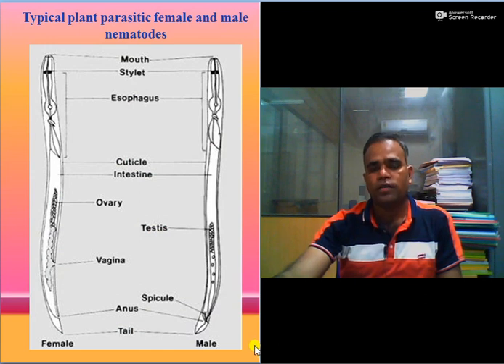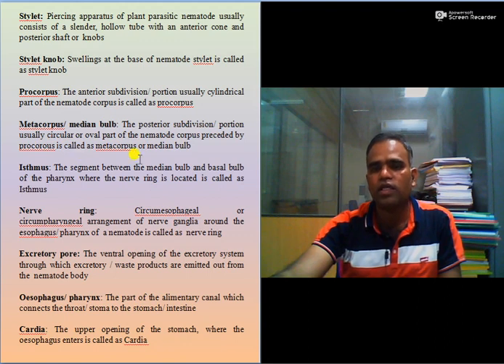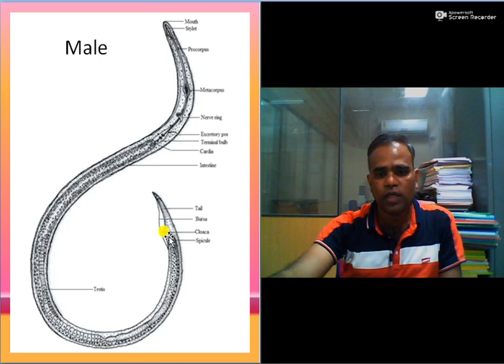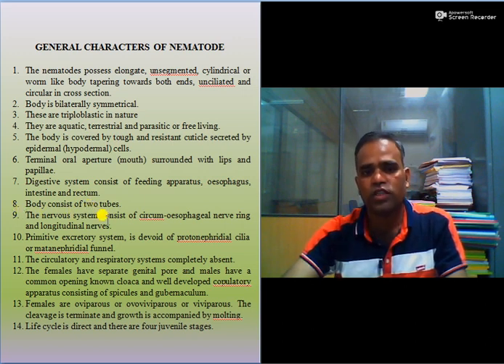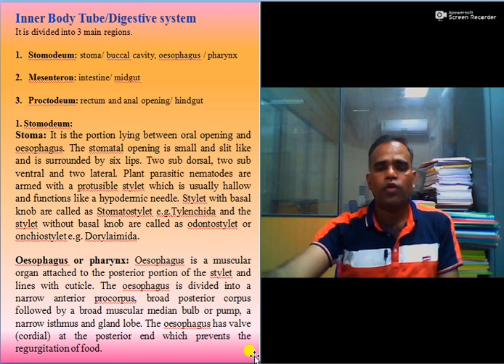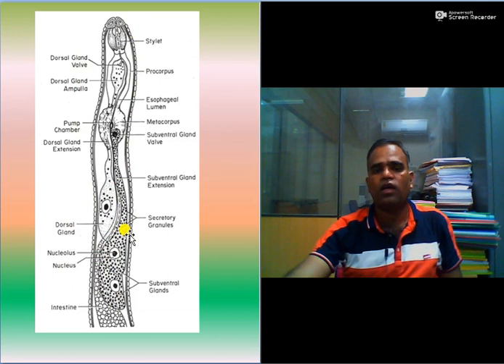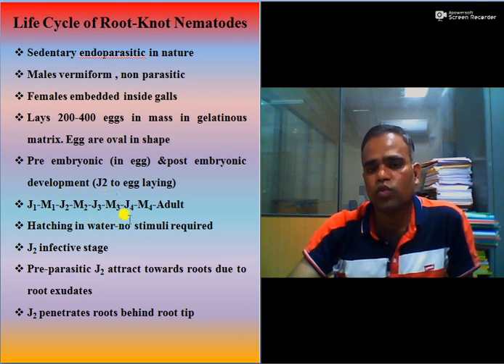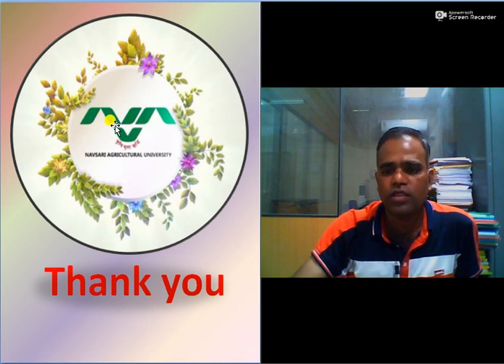NEMATODE GENERAL MORPHOLOGY, CHARACTERS AND BIOLOGY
This is video of a lecture  on general morphology, charecters and biology of plant parasitic nematode... to get clear cut sound i request to all the student to use earphone while attending this lecture..if any suggestion or mistakes you can comment i will incorporate while prapring next video..thank you